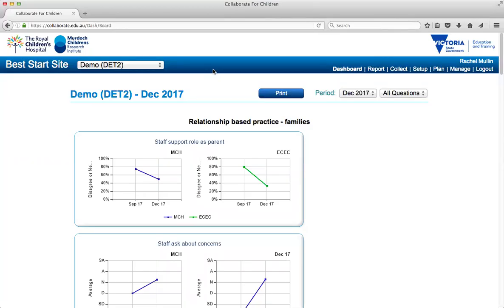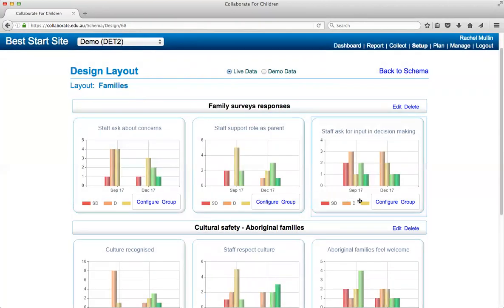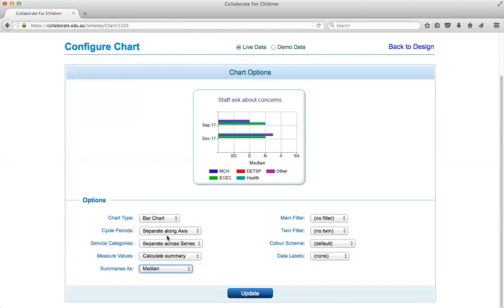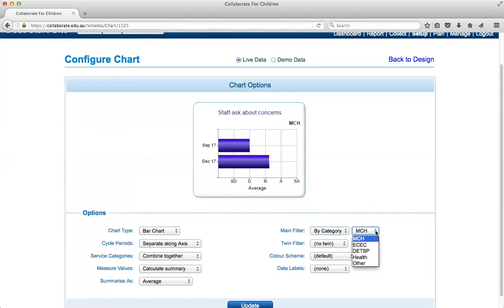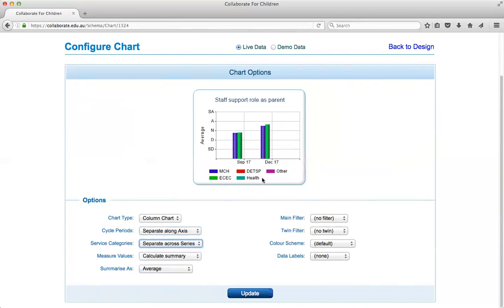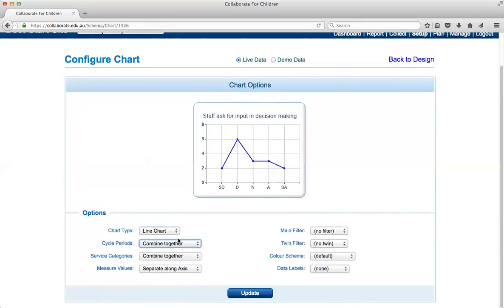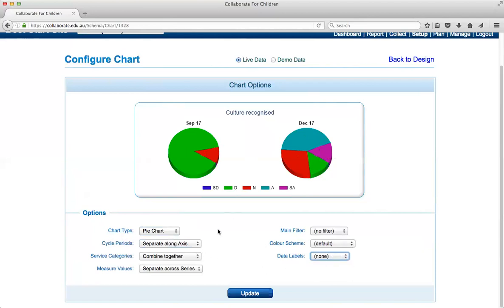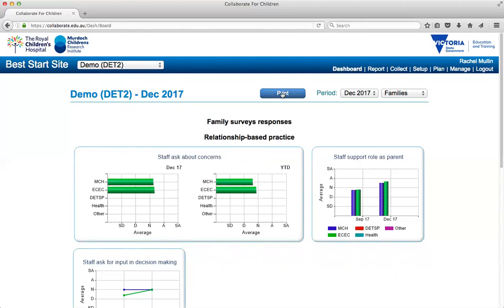Configuring the dashboard